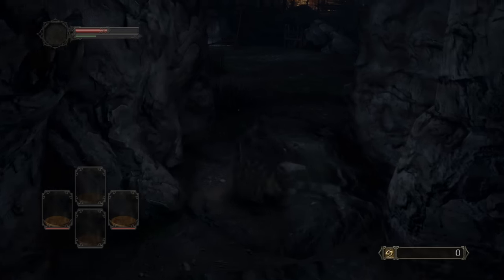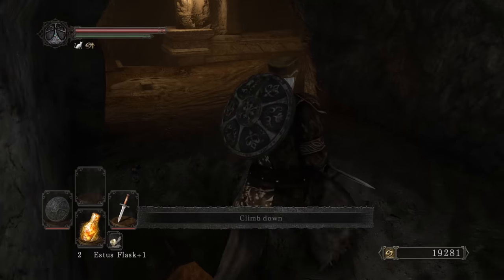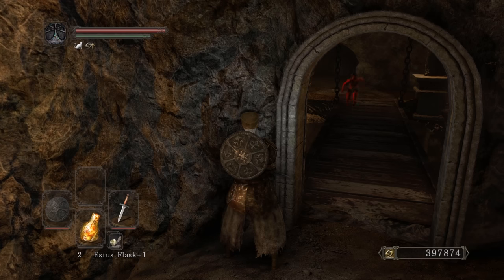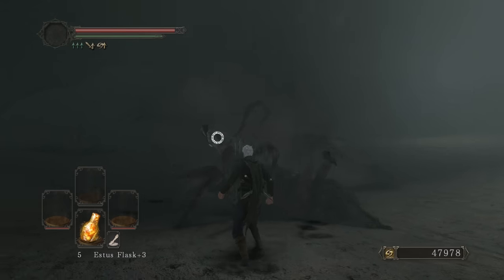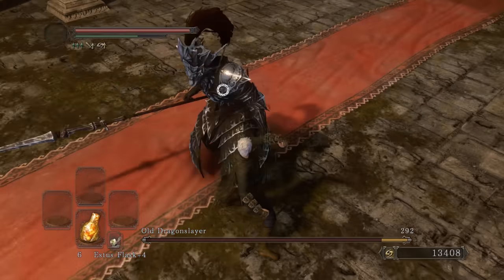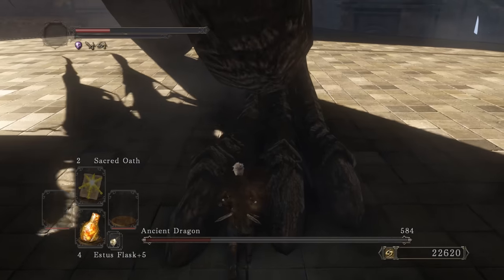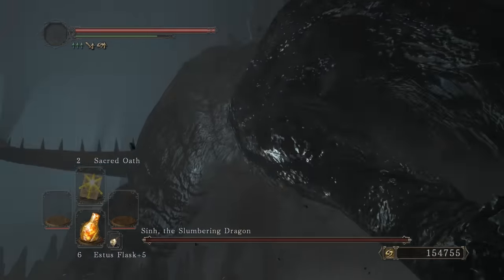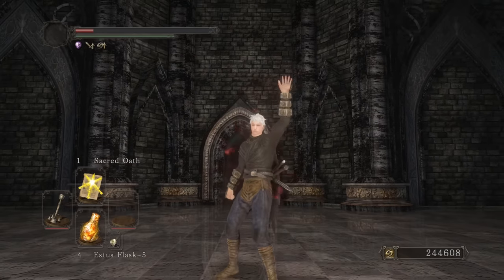Pulling up as Garou in Dark Souls 2, nobody's safe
Time to Conduct Evil

00:00:00 Intro

00:01:07 Souls / Setup

00:06:19 Farming Awestones / Q&A

00:11:14 Vanquisher's Seal Acquired

00:12:43 Getting Flynn's Ring

00:14:03 Bosses / Progression

00:30:02 DLC Bosses

00:36:26 Final Thoughts / Outro